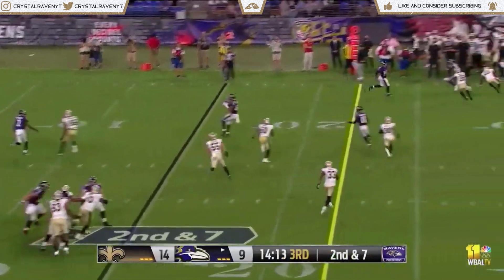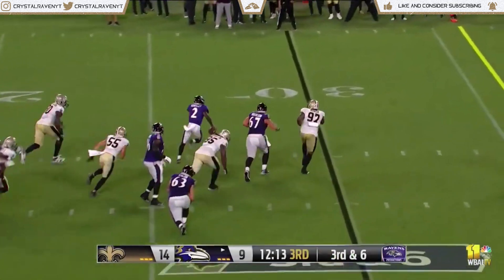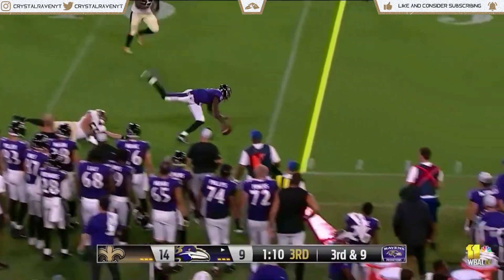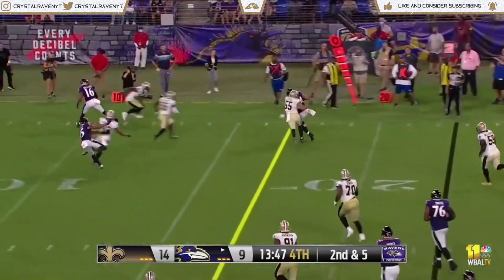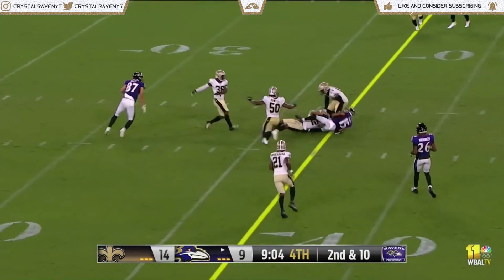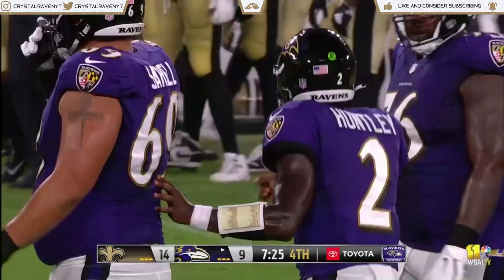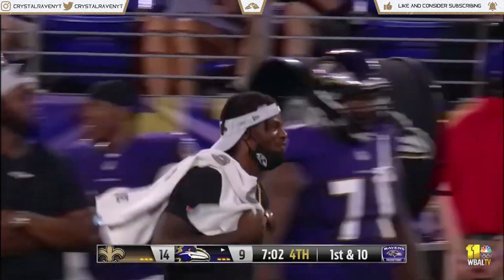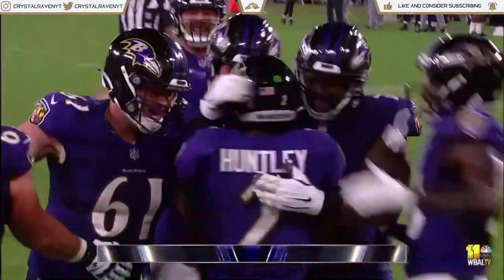Tyler Huntley Week 1 Preseason Highlights | 2021 NFL Preseason Highlights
Tyler Huntley Week 1 Preseason Highlights | 2021 NFL Preseason Highlights. Tyler Huntley Baltimore Ravens 2021 preseason debut highlights vs Saints.

Watch Previous Video:
Click on the bell so you'll know when I post a new video!

Sit back, relax and watch your favorite players.
(CFB Highlights, NFL Highlights, and some NFL News)

*Click the like button if you would like to see more videos in the future.